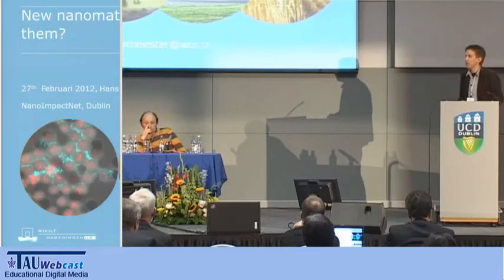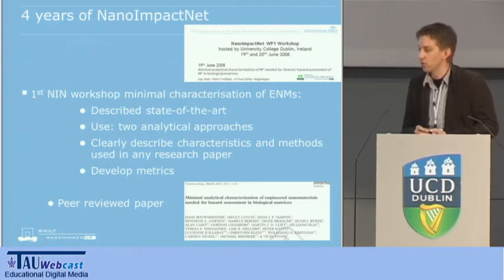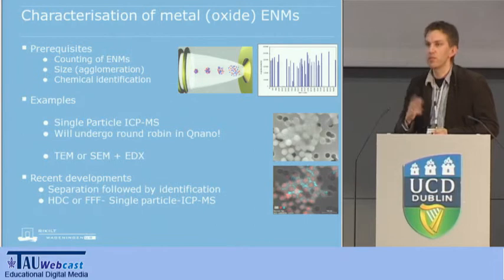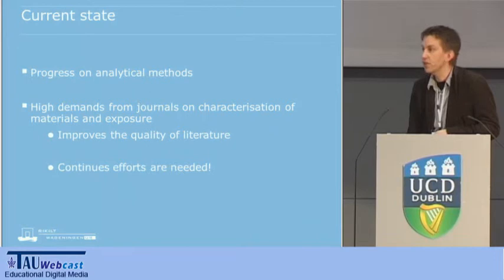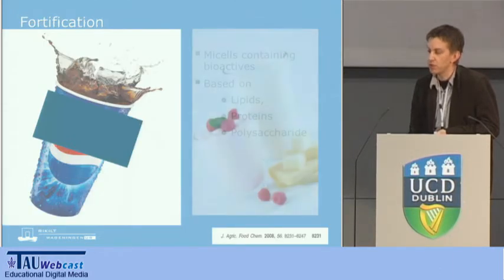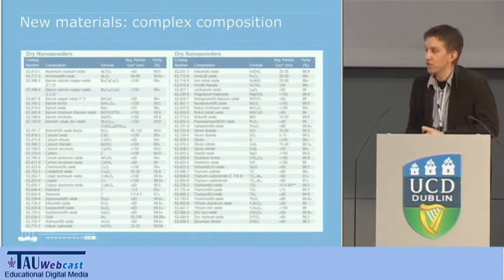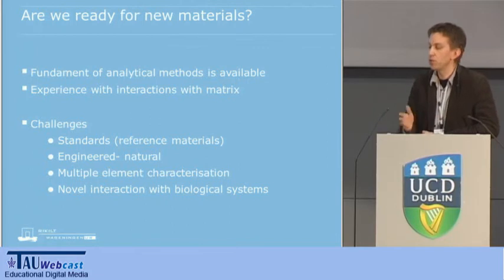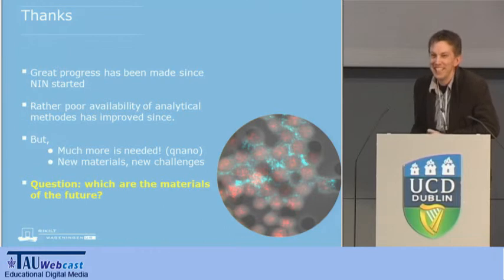Discussion: materials for the future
Hans Bouwmeester